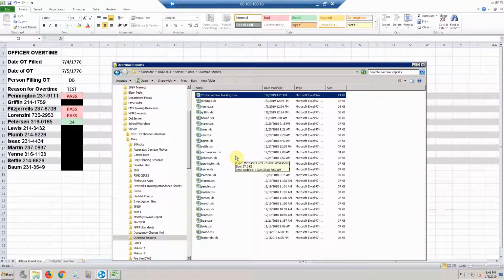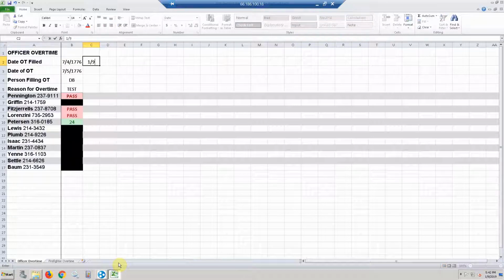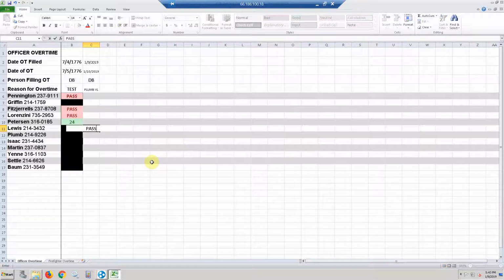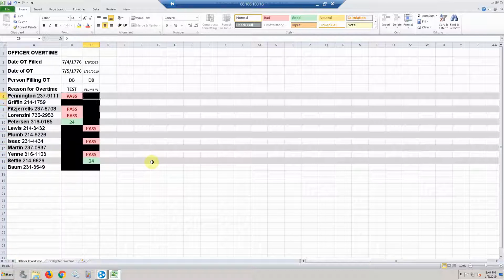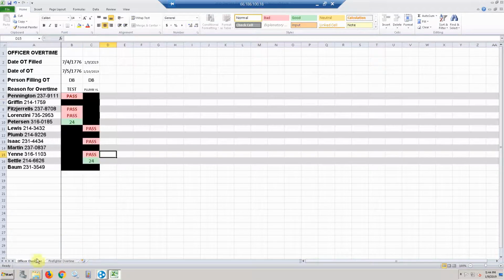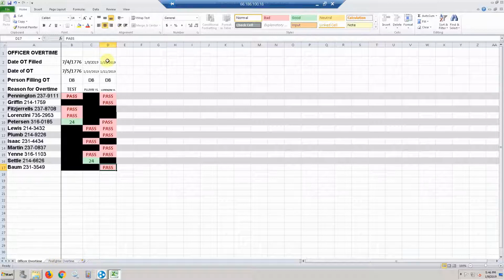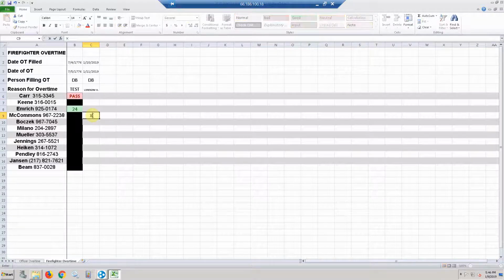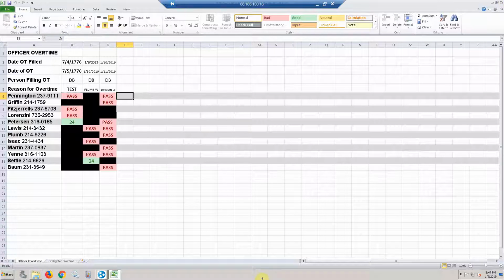Overtime Spreadsheet Introduction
Basic usage of the MVFD Overtime Tracking Spreadsheet